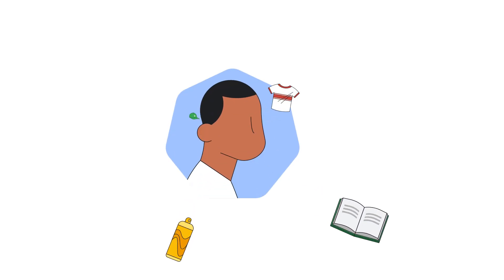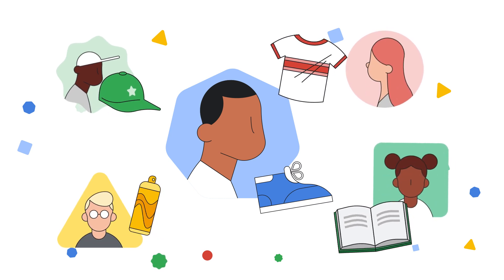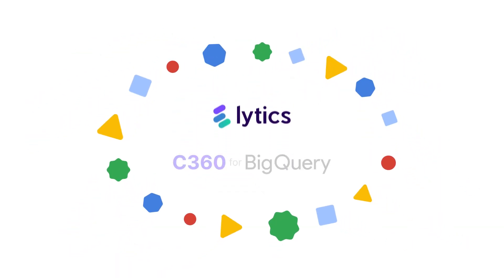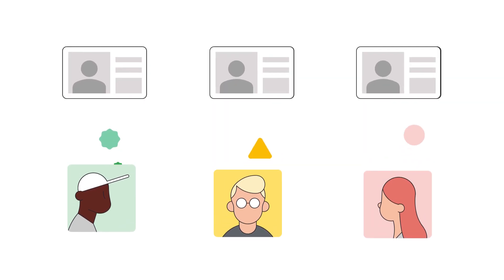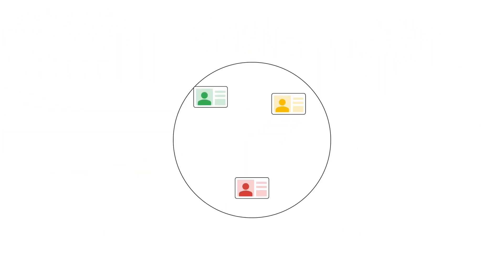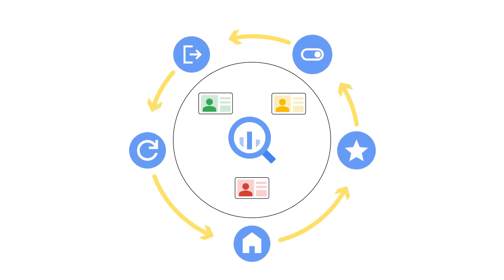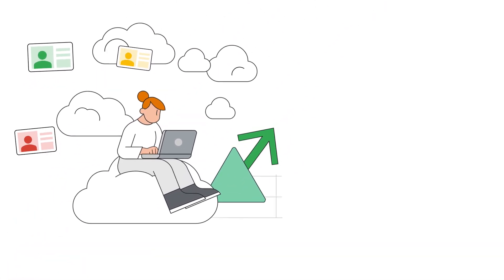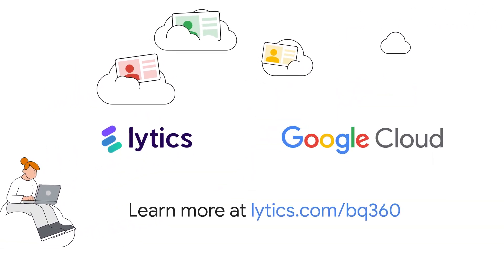C360 for BigQuery powered by Lytics fuels next gen AI, analytics, and predictions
Maximize ROI and create more successful campaigns with C360 for BigQuery powered by Lytics, built 100% on Google Cloud — and the first-ever CDP with natively integrated generative-AI capabilities. With Lytics, collect consumer data from engagement channels, perform identity resolution to associate data with consumers, and maintain profiles as new interactions occur, all in real time. Power top-notch personalization, segmentation, and identity management tools to develop insights, scores, and reports.